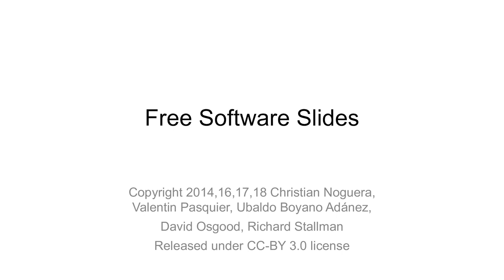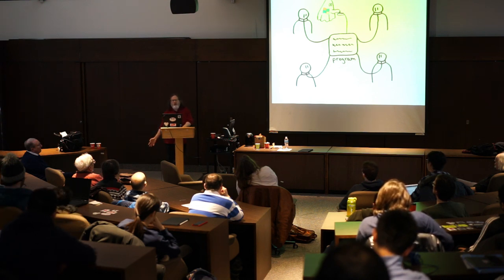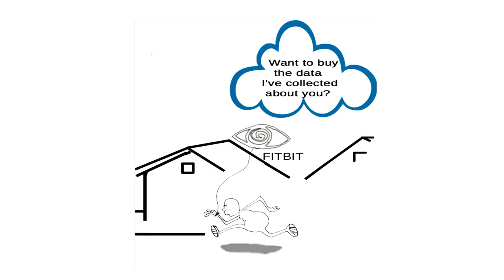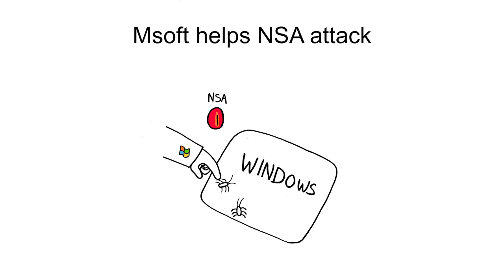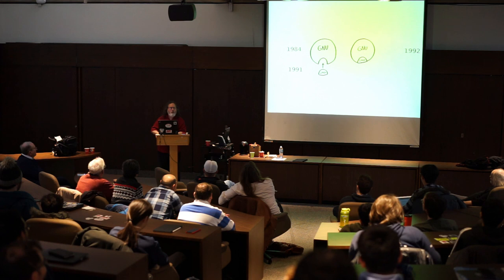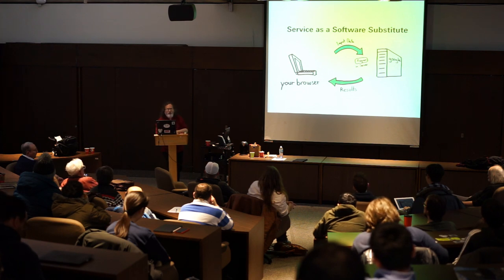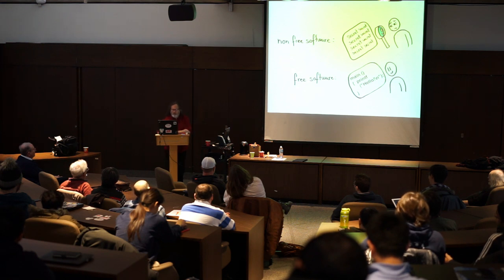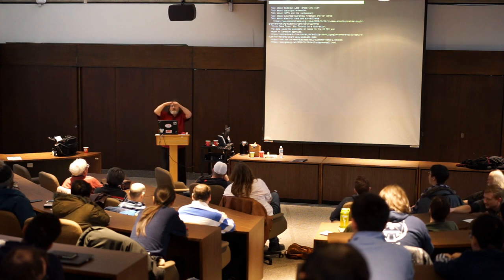Richard Stallman, Free Software — your freedom in computing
Dr. Richard Stallman

Date: February 7th, 2019
Place: Senate Chambers, Ross N940, York University

Abstract

Richard Stallman will speak about the goals and philosophy of the Free Software Movement, and the status and history of the GNU operating system, which in combination with the kernel Linux is now used by tens of millions of users world-wide.